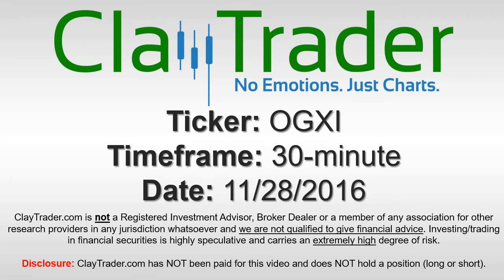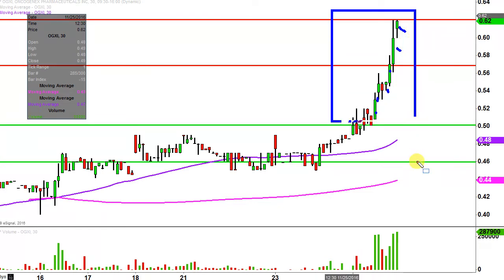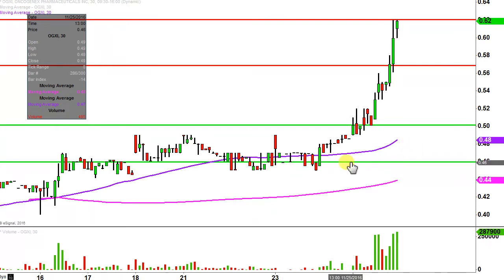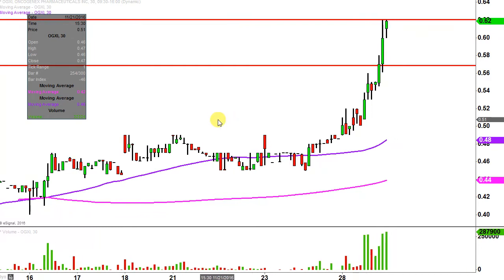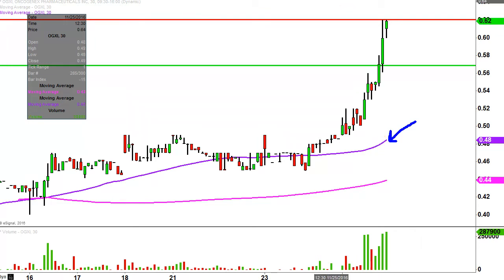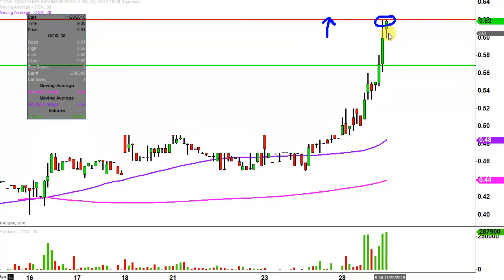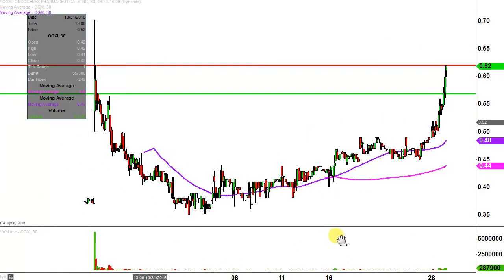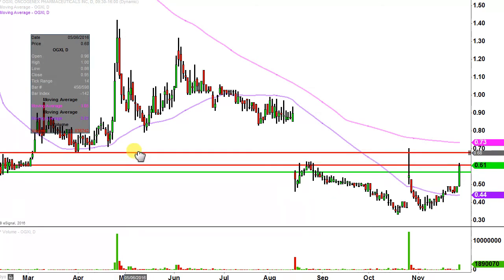OncoGenex Pharmaceuticals Inc - OGXI Stock Chart Technical Analysis for 11-28-16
Learn how to read stock charts and identify technical patterns as ClayTrader does a quick stock chart review on OncoGenex Pharmaceuticals Inc (OGXI).